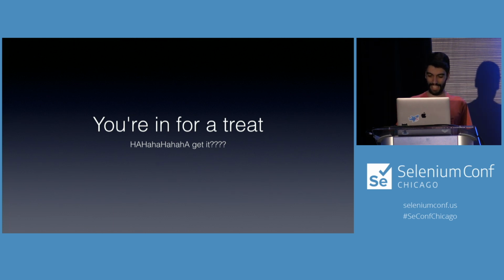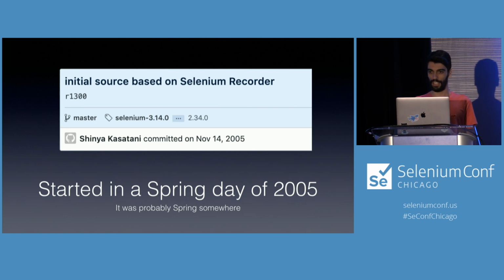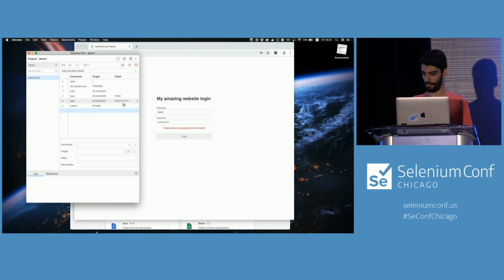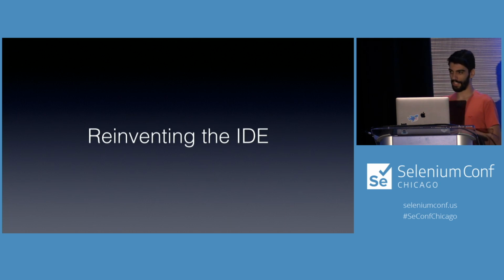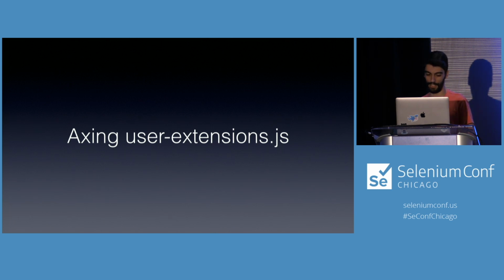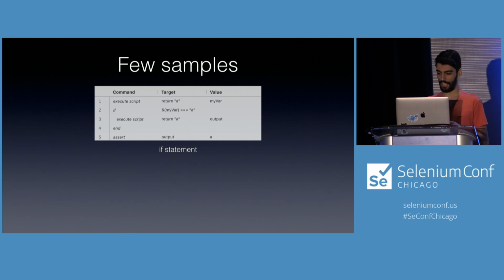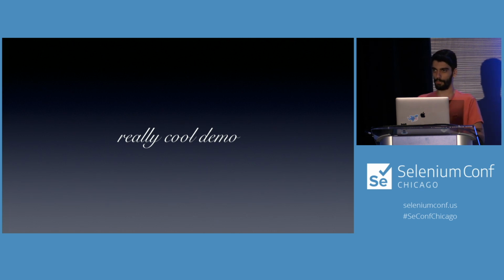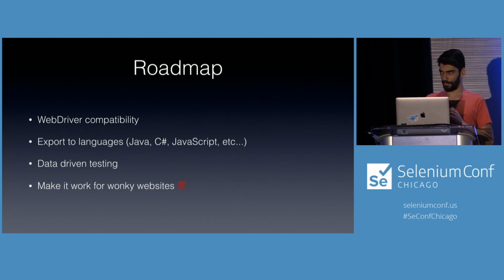Designing the new Selenium IDE - Tomer Steinfeld | SeleniumConf Chicago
Back in August Selenium has officially deprecated Selenium IDE.

The IDE was used by many test automation professionals around the world, and now they had nothing to work with.

I've had the pleasure of working on this open source project full time, for the last 6 months, And I've been working very hard on bringing it back!

In this talk, we're gonna discuss the difficulties, the design and the work of Selenium IDE. We're also gonna see how we can use Selenium IDE for all types of testing, as well as in your CI pipeline.

About Tomer Steinfeld
I am a 23-year-old frontend developer from Israel.

I don't have a long list of places I've worked in, but I started writing code in elementary school, it was my passion and hobby; and now my profession.

Anyway, when I was asked to work on open source I basically couldn't refuse, and Selenium IDE is the biggest thing, in terms of user base and impact that I've ever done, and keep on doing (the work never ends, for the good and the bad).